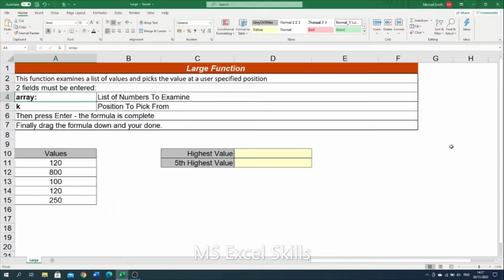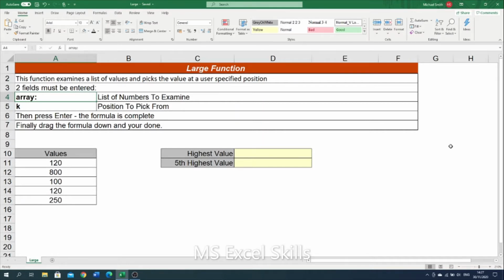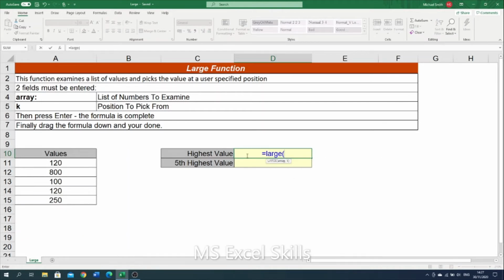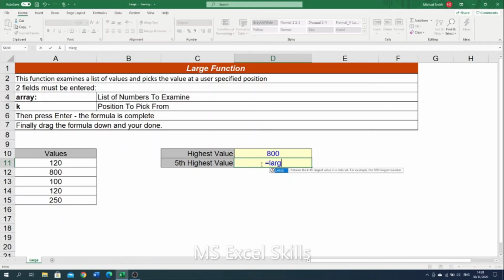How to use the Large Function in excel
This function examines a list of values and picks the value at a user specified position.